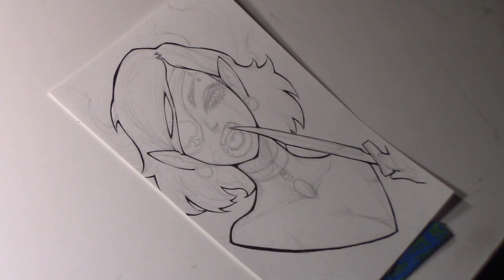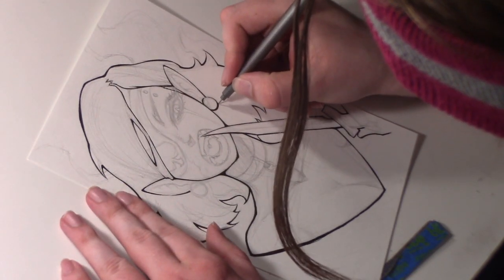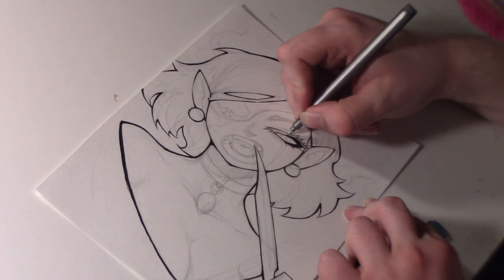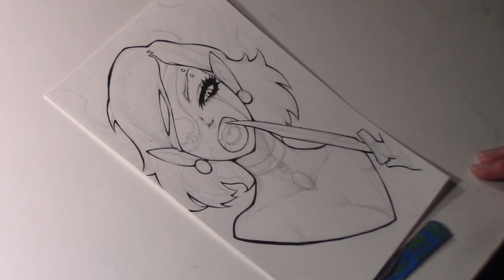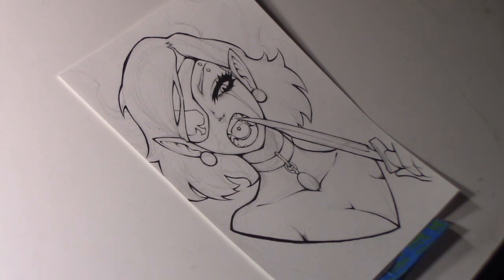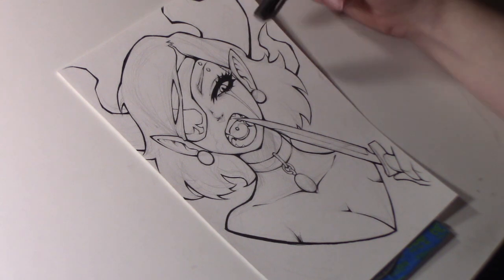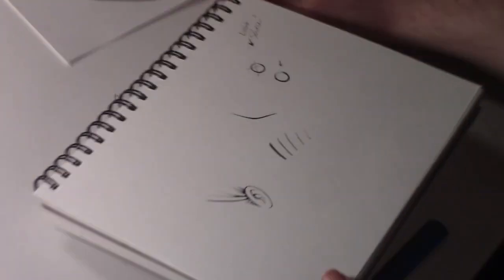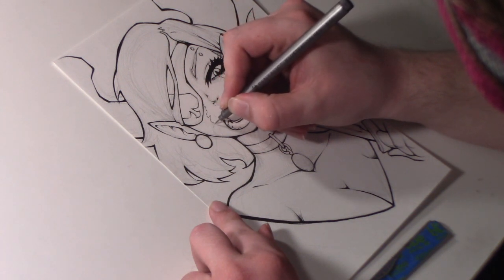Inking Tutorial with Justin Part 2